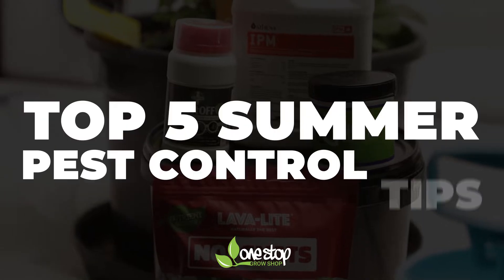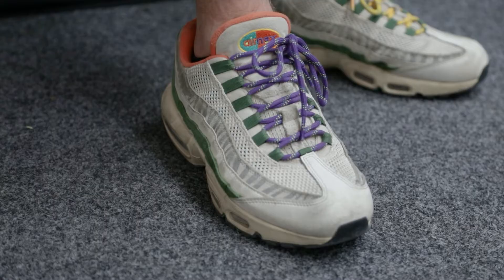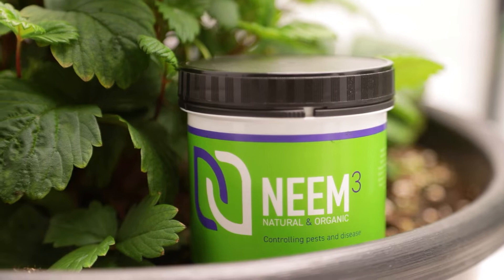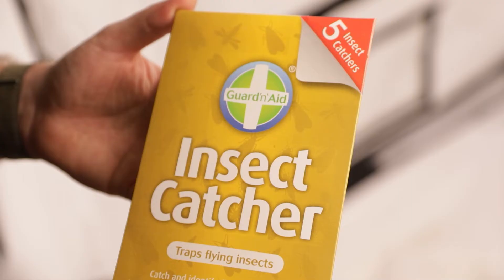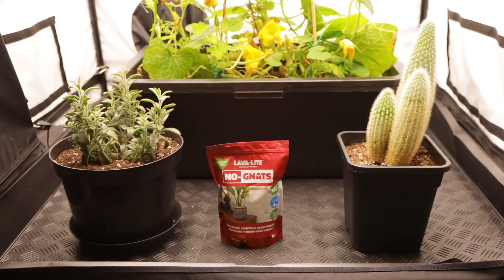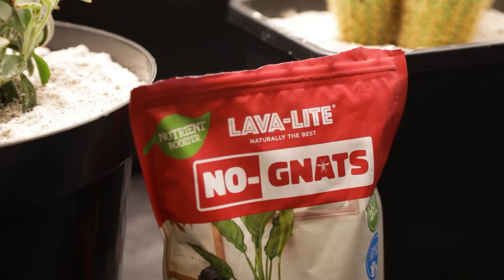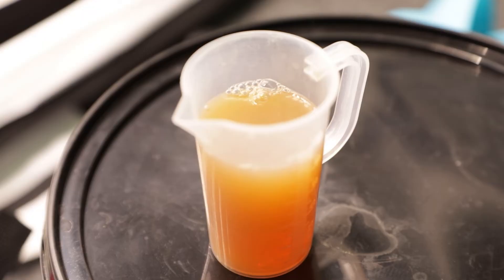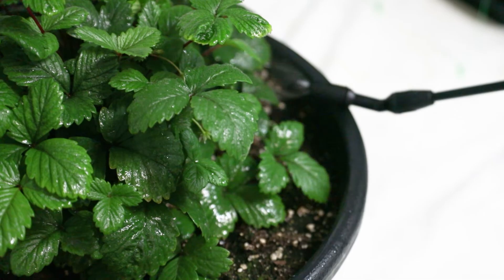5 Ways to Control Pests on Your Plants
In this video we give you our top 5 ways to control pests in your grow room. When temps start to rise you'll inevitably encounter an increase in the number of pests...

Often people will wait until the damage is already done but, prevention is always better than the cure...

00:37 Neem Cube
01:14 Insect Catcher
01:38 No-Gnats
02:13 Athena IPM
03:03 PestOff